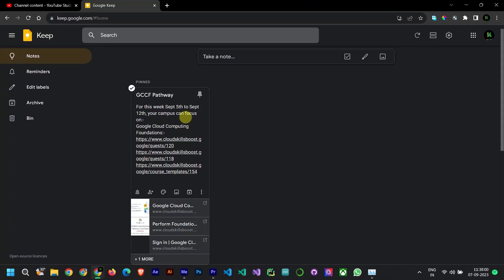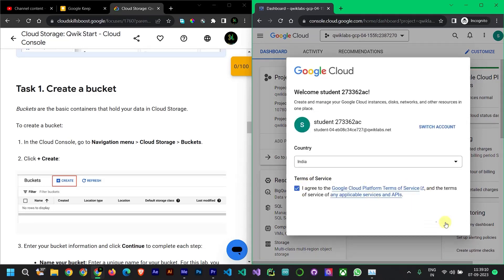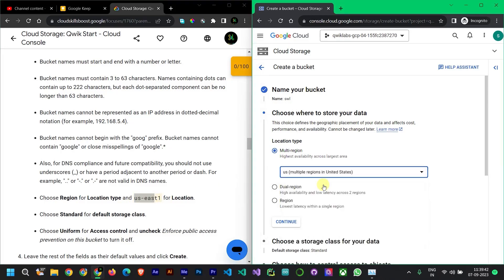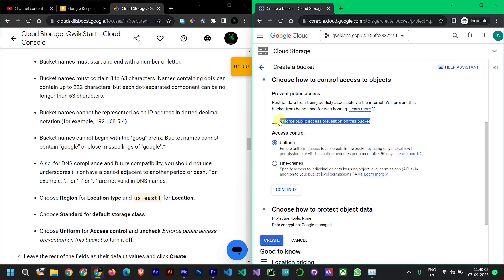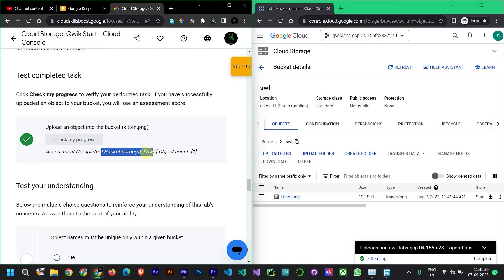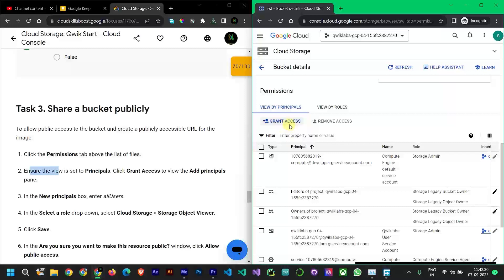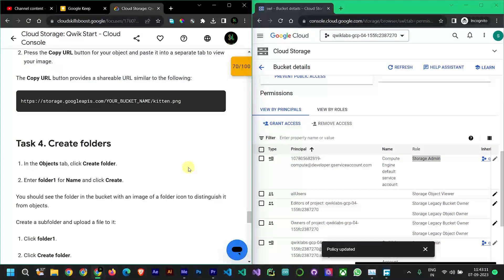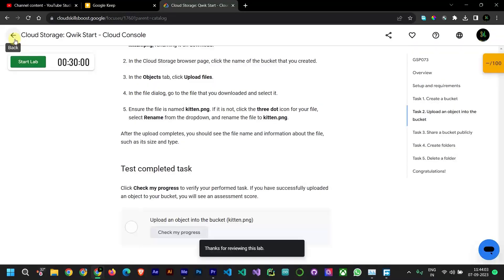Module 6 | Lab 1 |Cloud Storage: Qwik Start - Cloud Console | Google Cloud Jam 2023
Title: Cloud Storage: Quick Start - Cloud Console

Description:
🌟 Welcome to our Cloud Storage Quick Start tutorial! 🌟

Are you ready to dive into the world of cloud storage and harness the power of Google Cloud Console? In this comprehensive guide, we'll take you through the fundamentals of setting up and managing your cloud storage resources using Google Cloud's intuitive Cloud Console.

Whether you're a beginner looking to get started with cloud storage or an experienced user seeking to refine your skills, this tutorial has something for everyone. We'll cover key topics like creating buckets, uploading and downloading files, setting access permissions, and even exploring advanced features that can supercharge your cloud storage experience.

Here's a sneak peek of what you can expect:
📦 **Creating Buckets**: Learn how to create storage containers to organize and store your data efficiently.
📁 **Uploading and Downloading Files**: Discover how to easily transfer files to and from your cloud storage.
🔐 **Setting Access Permissions**: Secure your data by controlling who can access it with precise permission settings.
🚀 **Advanced Features**: Get a glimpse into advanced capabilities to optimize your cloud storage strategy.

🔥 Don't miss out on this opportunity to become a cloud storage pro! Whether you're managing personal projects or running a business, cloud storage is a game-changer, and we're here to guide you every step of the way.

We're here to help you succeed in the cloud!